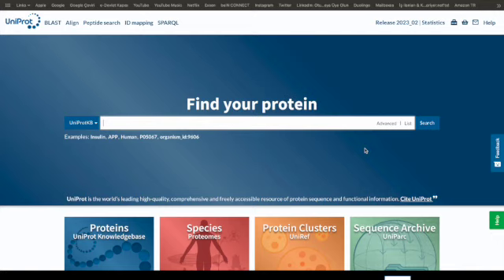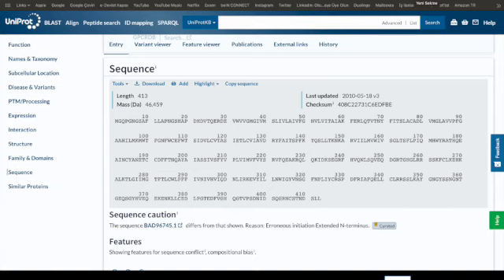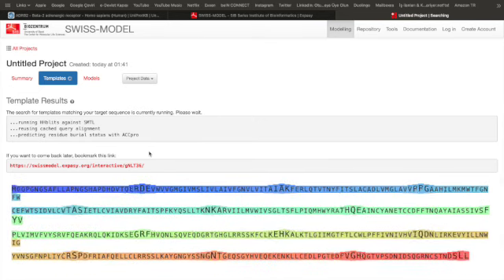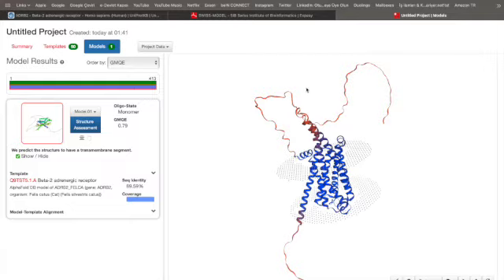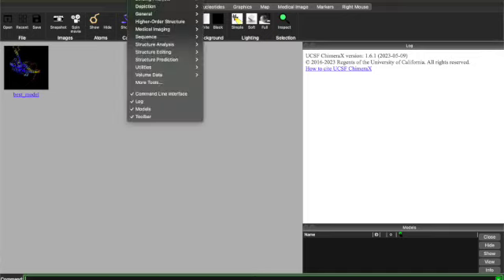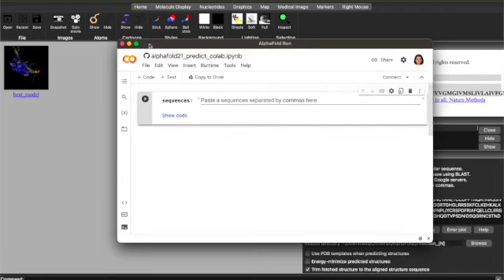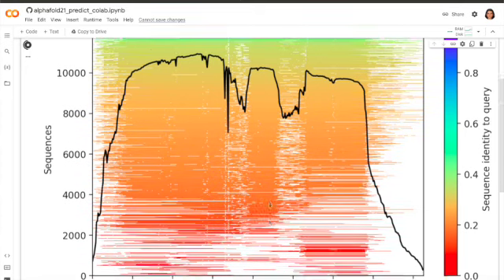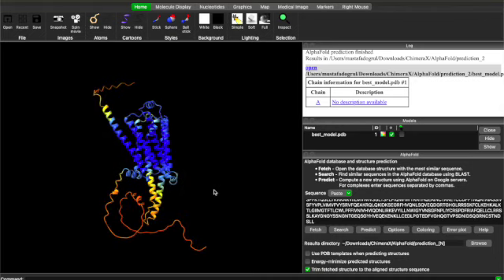Prediction of protein structure by using SWISS model and AlphaFold via ChimeraX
Template based prediction and template free prediction of proteins by using SWISS model and AlphaFold via ChimeraX .